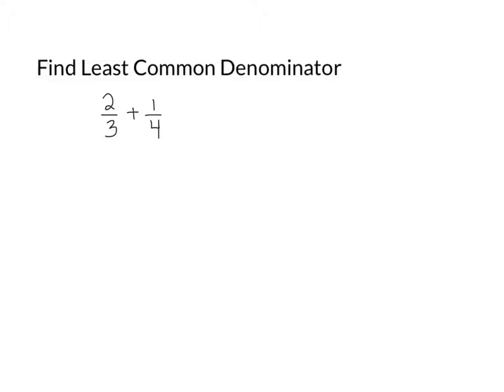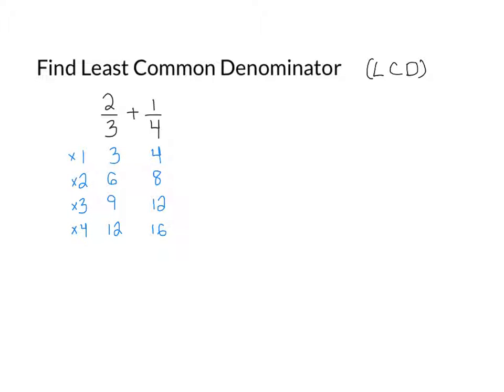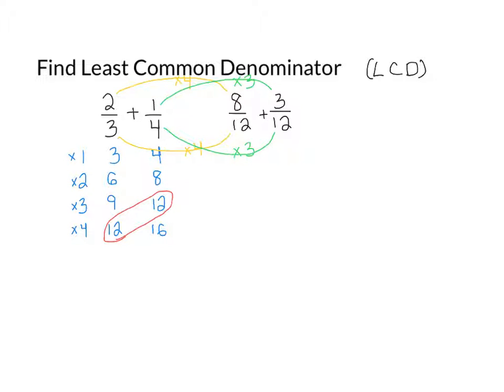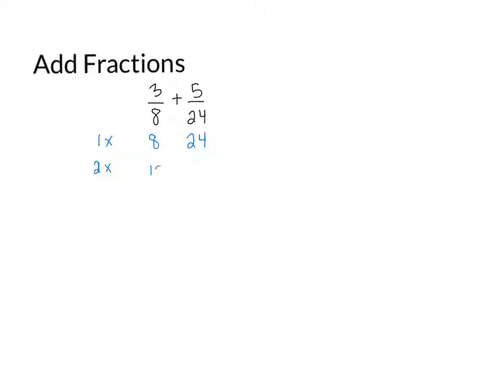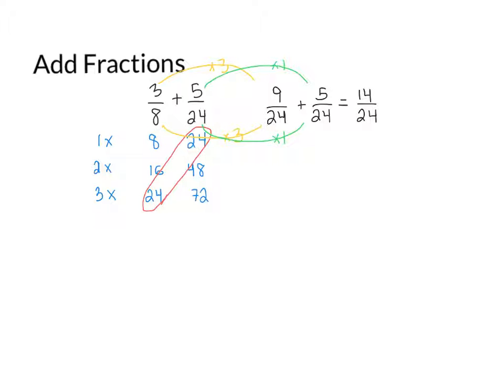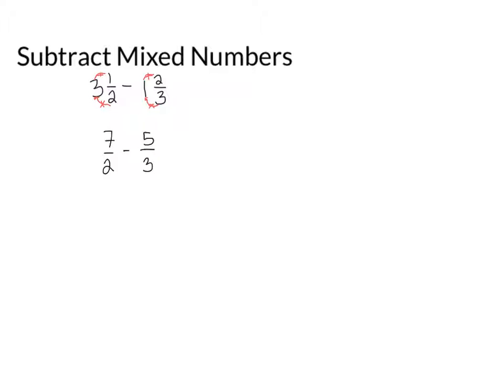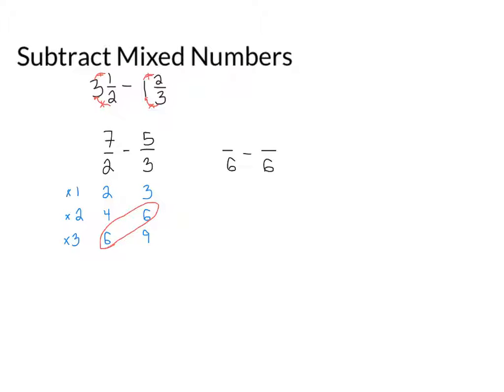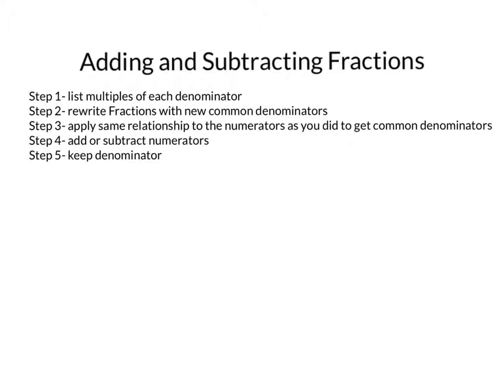Adding and Subtracting Fractions